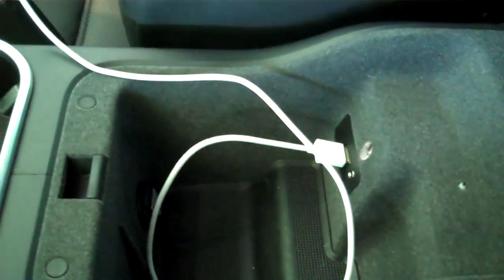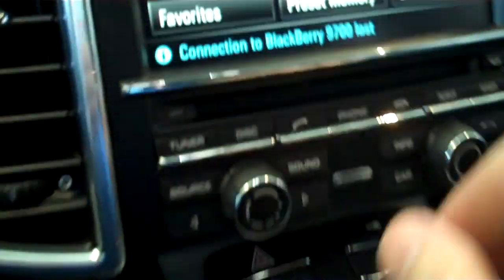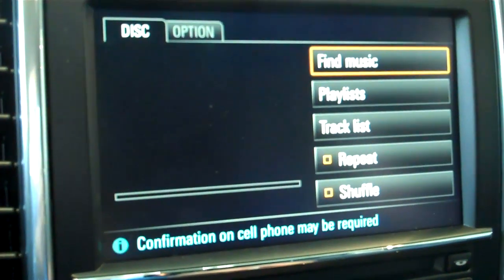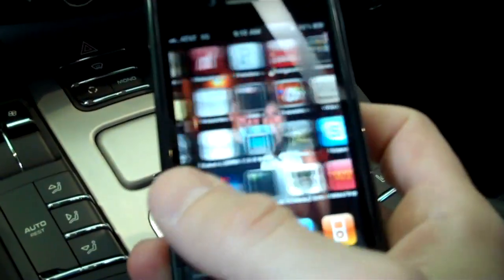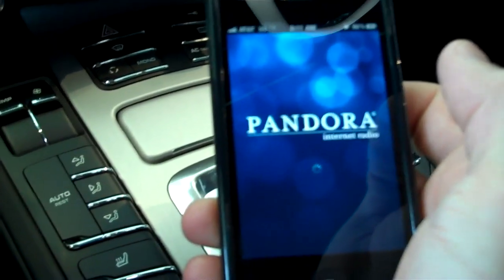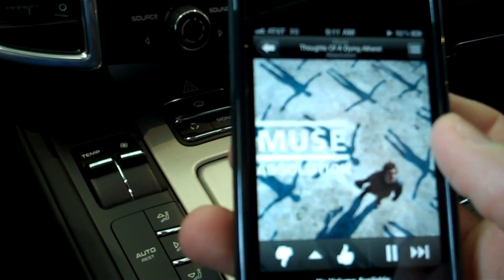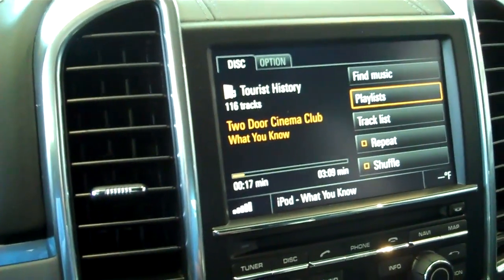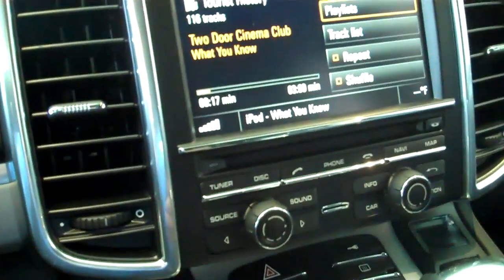How to Play Pandora Radio through iPod feature on Porsche PCM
Shot this for a customer and thought it would be useful to post for everyone to see.  Enjoy  Rich Del Mazzio